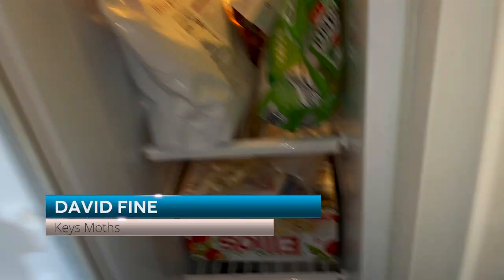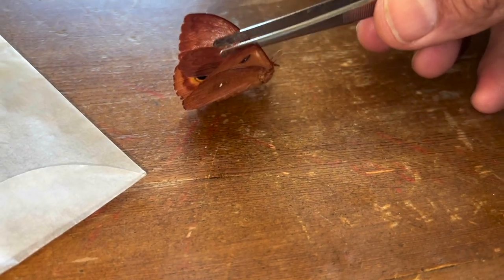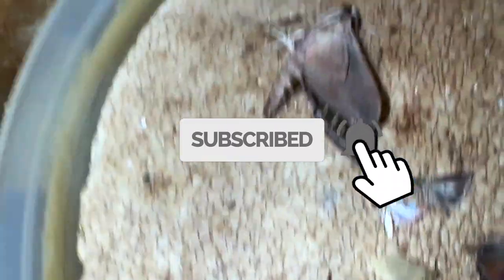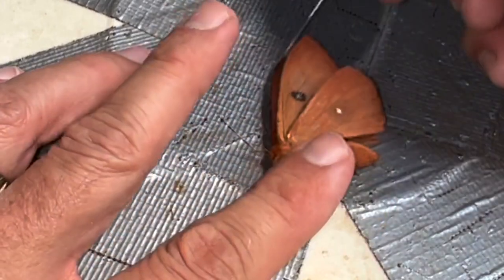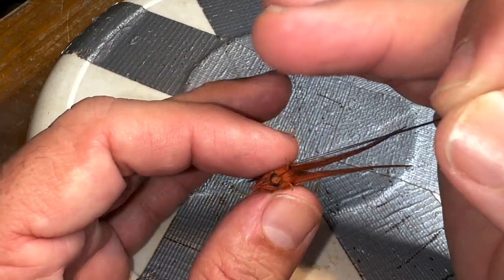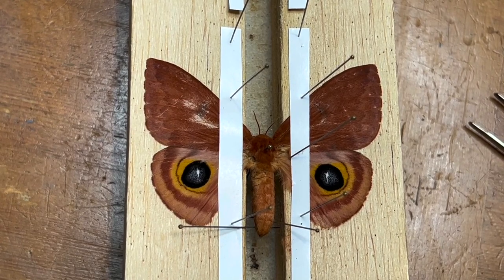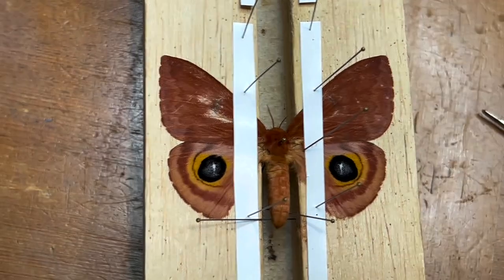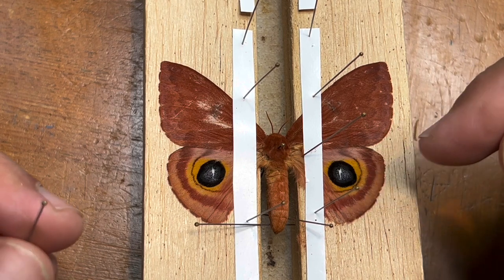HOW TO MOUNT A SILK MOTH TROPICAL AUTOMERIS IO MOTH FROM FLORIDA KEYS MELTING MOTHBERG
If you want tips on how to mount a silk moth like this beautiful female Automeris io moth from the Florida Keys, watch this video as we prepare this specimen from North Key Largo that we caught in July of 2022 in Crocodile Lake National Wildlife Refuge.

Every lepidopterists has a mothberg of frozen specimens that has accumulated over the years. This video begins a series of videos that any butterfly or moth collector will enjoy. We are going to start "melting" our MOTHBERG and mounting specimens that need to be curated. Some of these specimens are pushing 20 years old! That is a long time to sit in a freezer. So if you are love butterflies and moths and want to join us on our collecting and curating adventures, we welcome you to this video series where we mount our Lepidoptera from the Florida Keys and beyond and continue with the 20 year moth survey project we are doing in the Keys through the National Wildlife Refuge system. So far we have over 600 species of moths identified and over 100 species of butterflies all from the Florida Keys. We are actually discovering new species regularly and finding all kinds of interesting records in this chain of tiny Islands. We are surveying Crocodile Lake National Wildlife Refuge in North Key Largo and Key Deer Refuge in Big Pine Key and No Name Key. If you would like to see a full catalogue of species that we have found, visit our